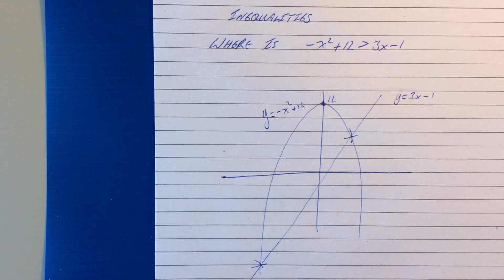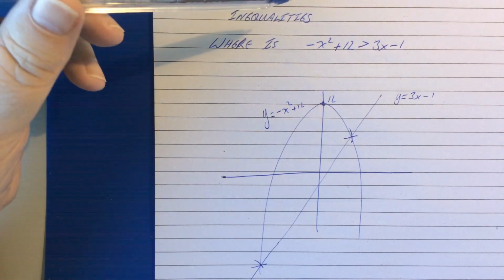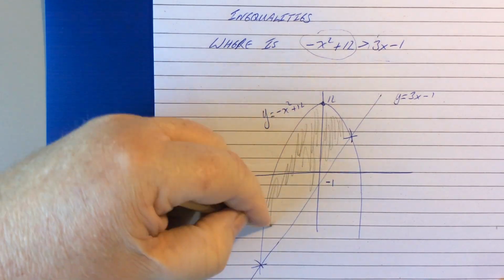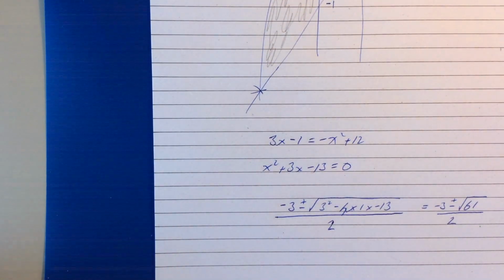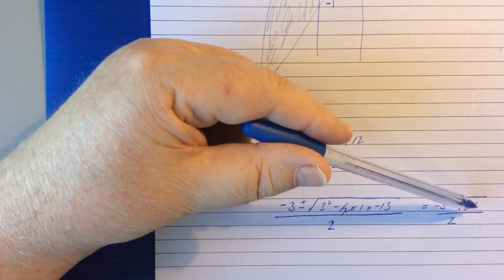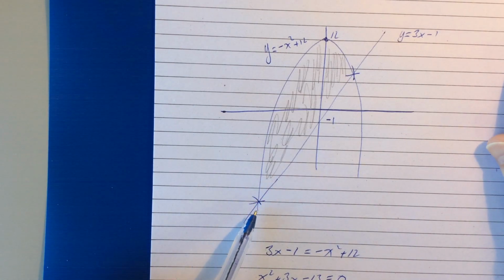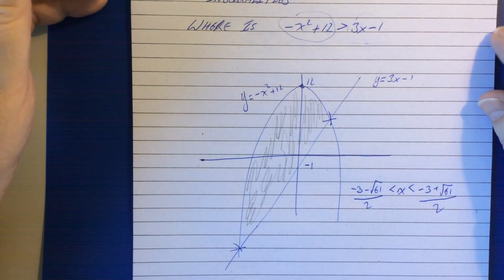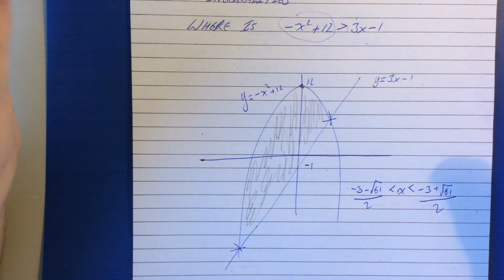Can you solve this inequality?